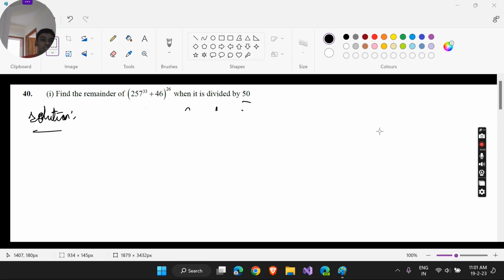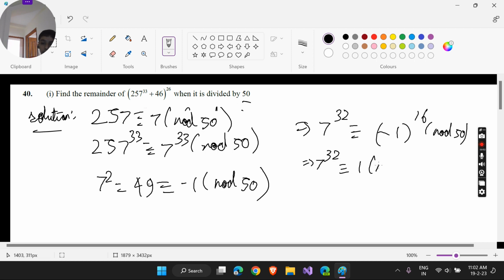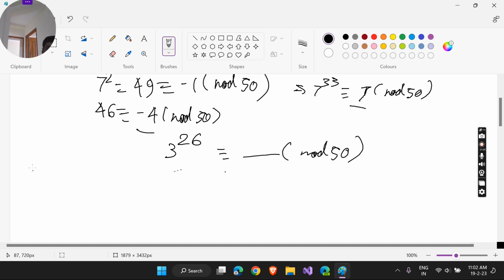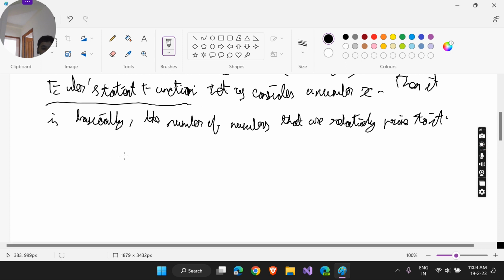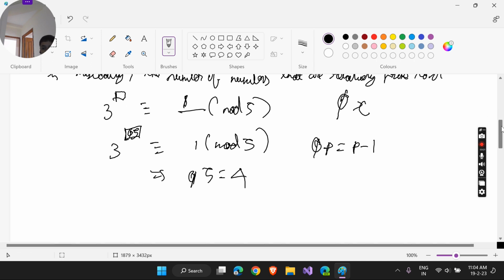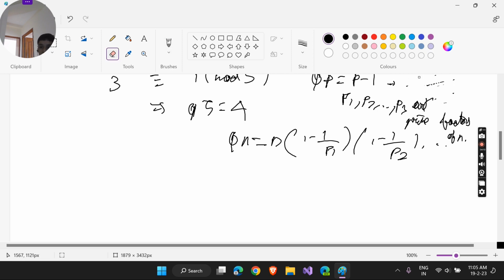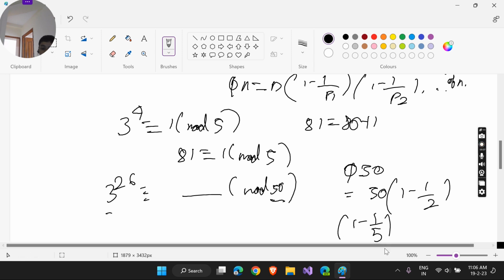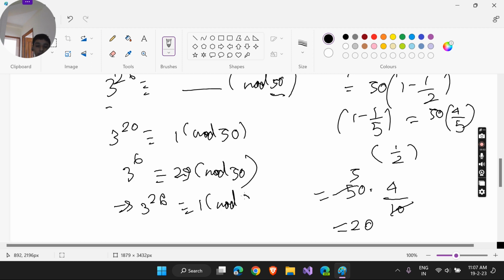A number theory problem solved using Euler' Totient Function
a number theory problem solved using euler's totient Function